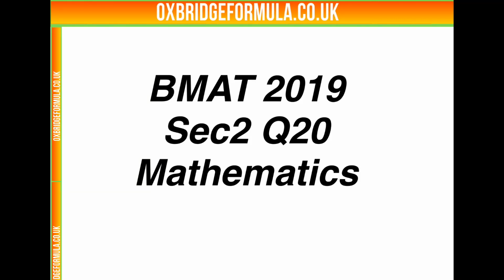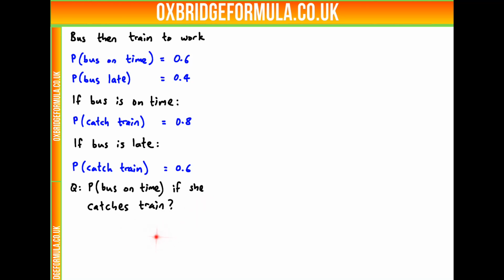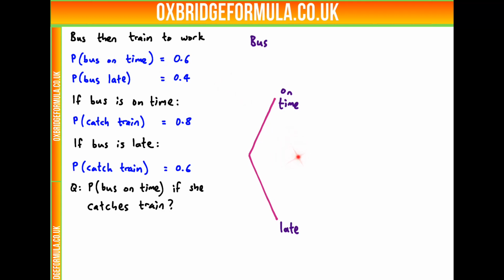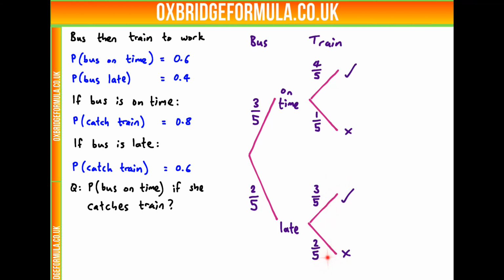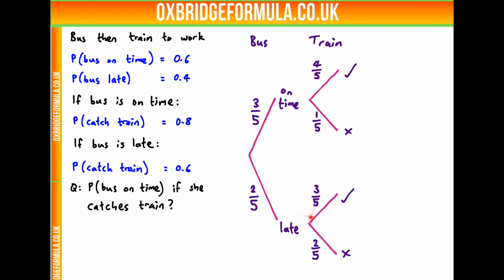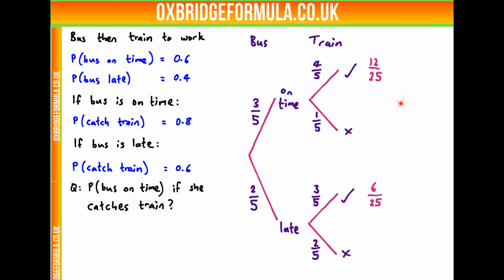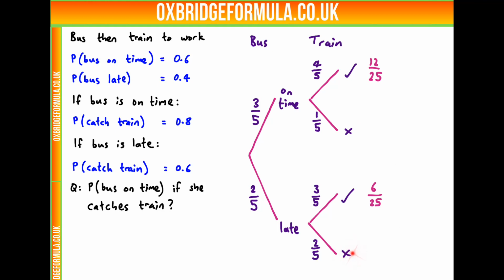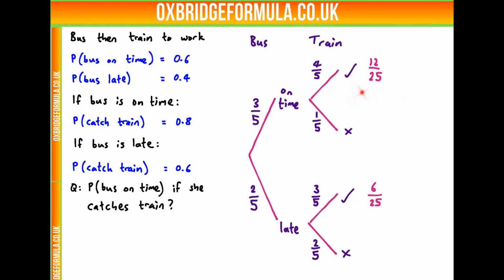BMAT 2019 Section 2 - Q20 Maths - Probabilities.mov - Worked Solution